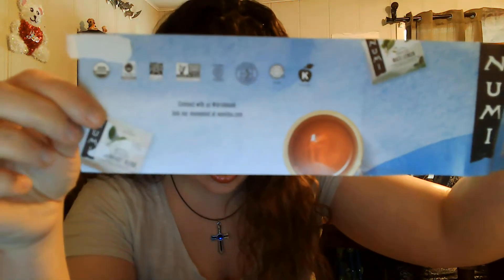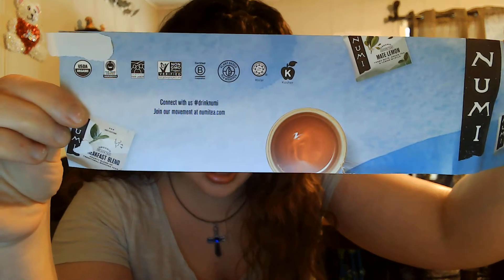tea by mood --- Numi organic -- unboxing and review-- gift basket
we  have a very cute tea gift basket today. called tea by mood by the company Numi organic. I have done another gift basket by this company so definitely go check that video out as well. this is a great idea for any tea lover out there or just a great idea for yourself on a nice self pamper day.

you can get this on amazon for $18.69